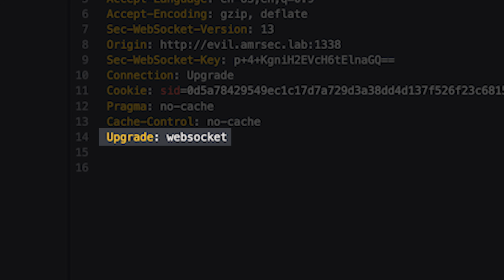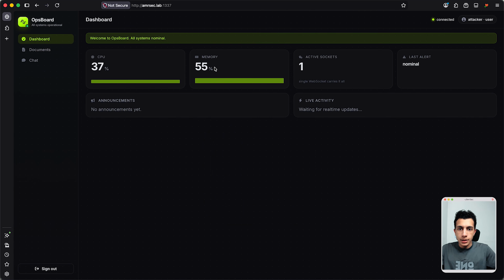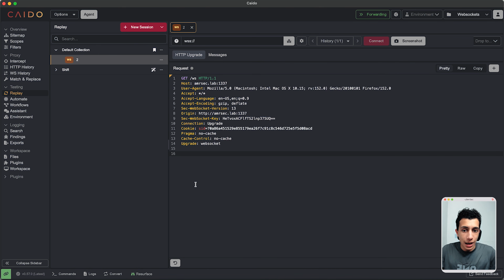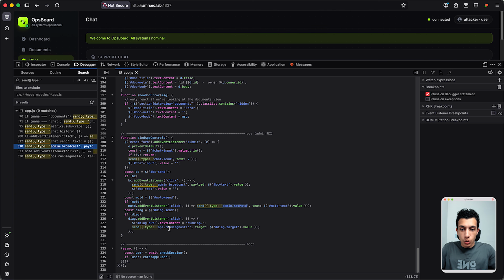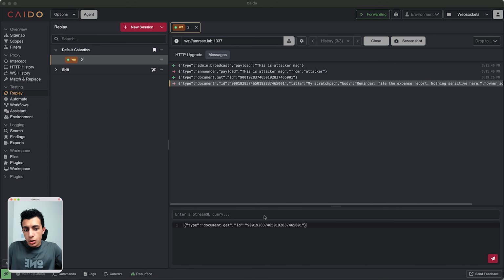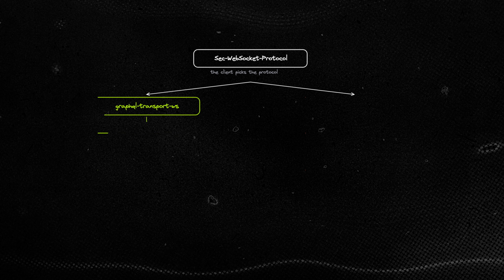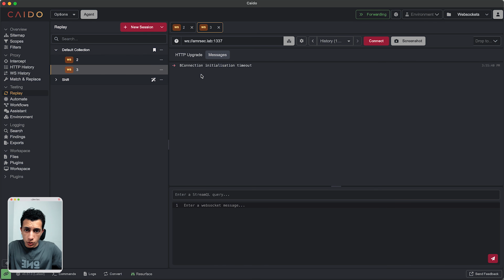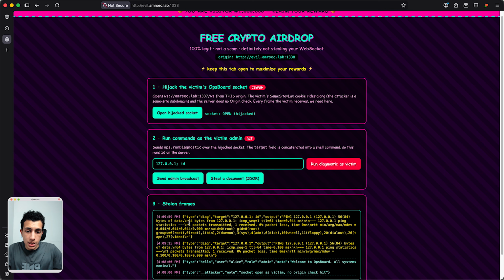Hunting Websockets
Most hunters test the app, hit 101 Switching Protocols, and move on. That is the blind spot. In this one I go fully hands-on in Caido and pull real bugs straight out of WebSocket frames: broken authorization, an IDOR that turns into a database dump through error-based SQL injection, a GraphQL subprotocol auth bypass, and a cross-site WebSocket hijack that ends in a shell. Same bugs you already hunt, hiding in the one place no scanner reads.

🕐 Timestamps
00:00 — Introduction
01:58 — What a WebSocket Actually Is
03:44 — Why WebSockets Are a Blind Spot
05:04 — The Five-Step Recipe and Your Caido Toolkit
11:53 — Broken Authorization: Talking Like an Admin
17:43 — One ID Field: From IDOR to SQL Injection
22:16 — The GraphQL Subprotocol Nobody Picks
28:29 — From a Webpage to a Shell (CSWSH)
31:43 — Is CSWSH Still Worth Hunting in 2026?
33:39 — How Deep the Rabbit Hole Goes
35:12 — Recap: Don't Quit at the 101